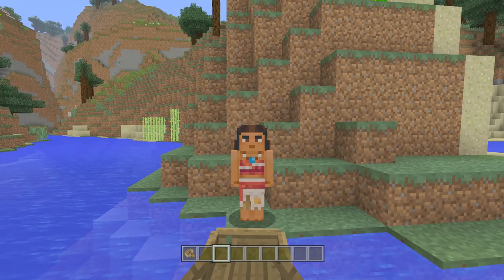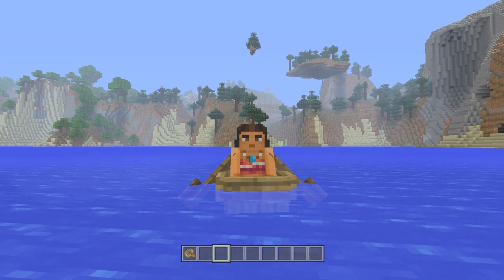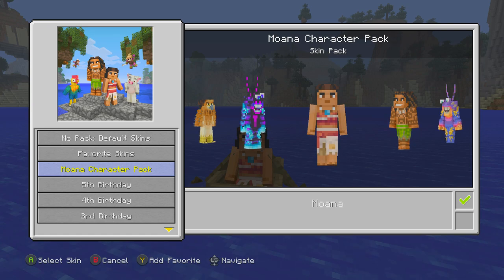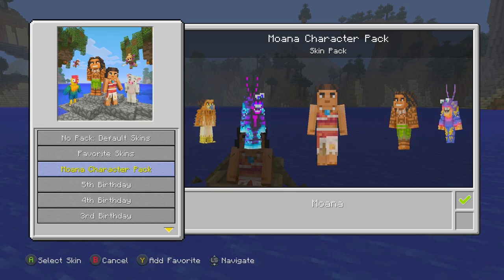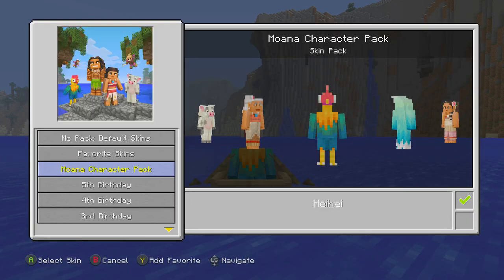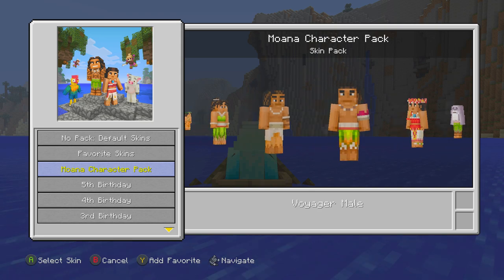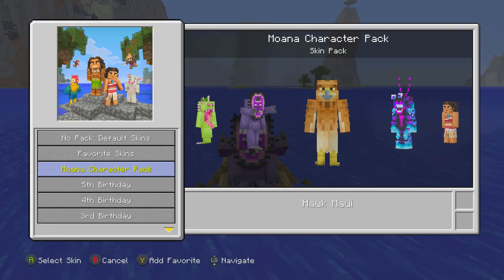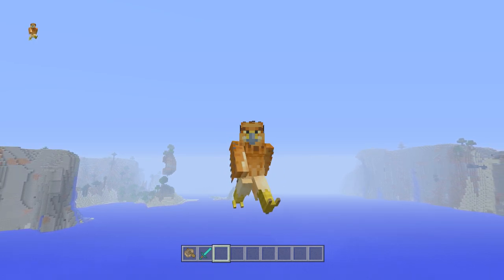Minecraft Moana!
Today i will be going over the new Moana + TU62 UPDATE (Title Update 60) for Minecraft Console editions XB1, Xbox360,PS3, PS4, PS Vita, WiiU and Nintendo Switch which is OUT NOW!. I hope you enjoy!